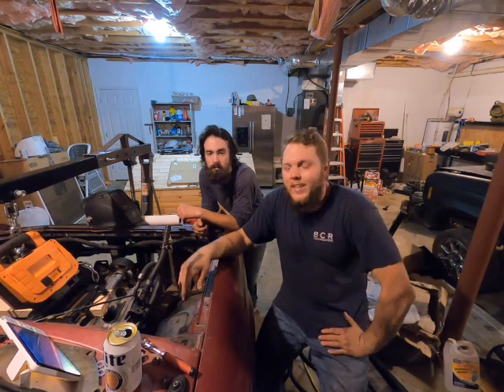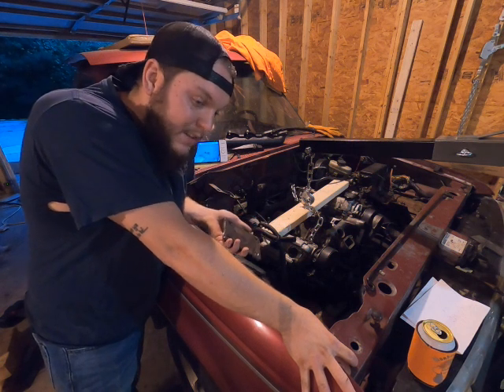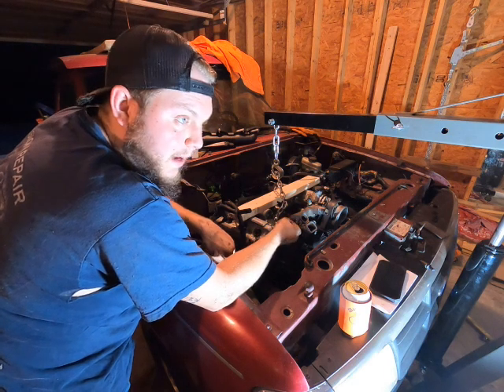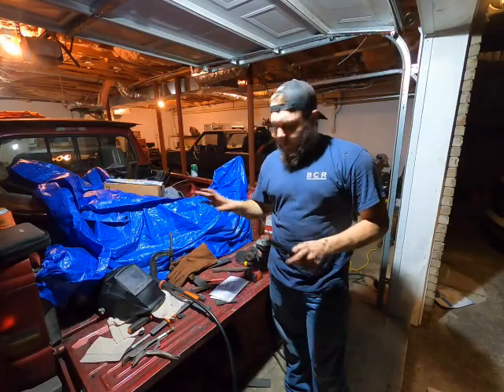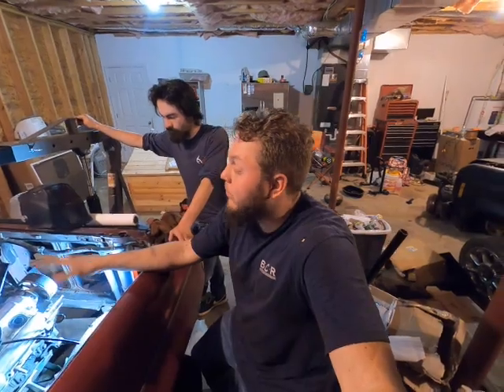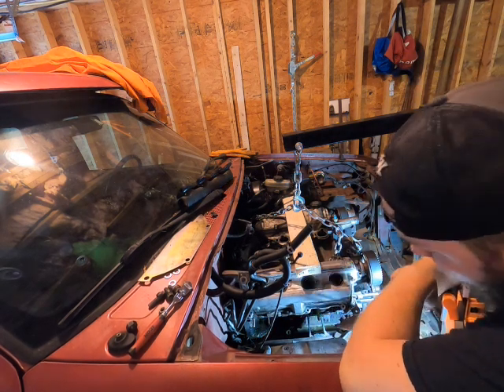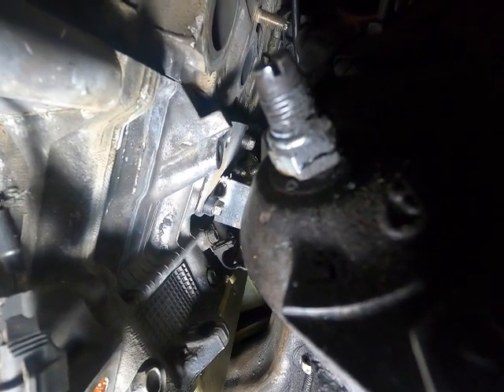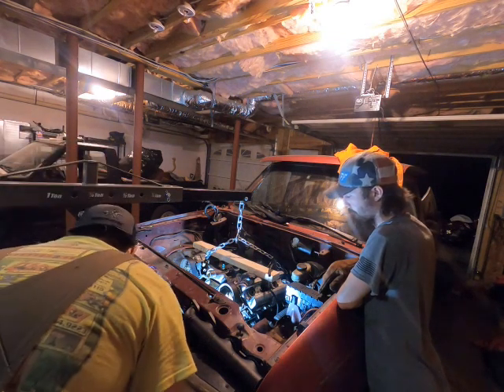1UZ Ranger Gets Custom Motor Mounts!!!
Trials and tribulations were experienced when fabbing our custom motor mounts, but we PREVAILED